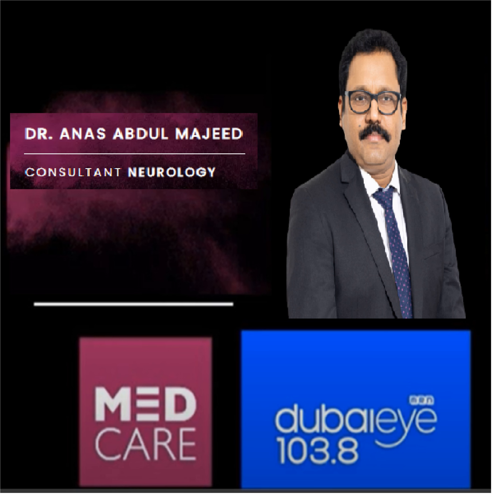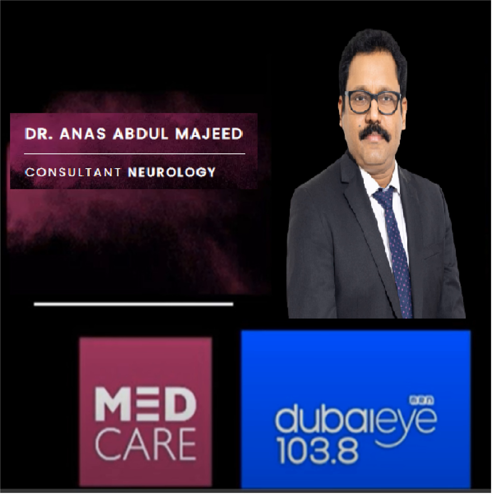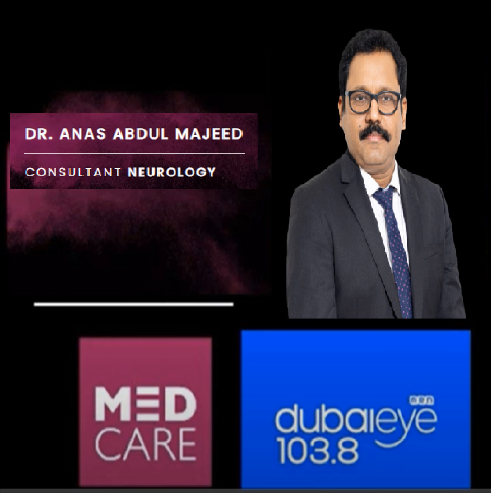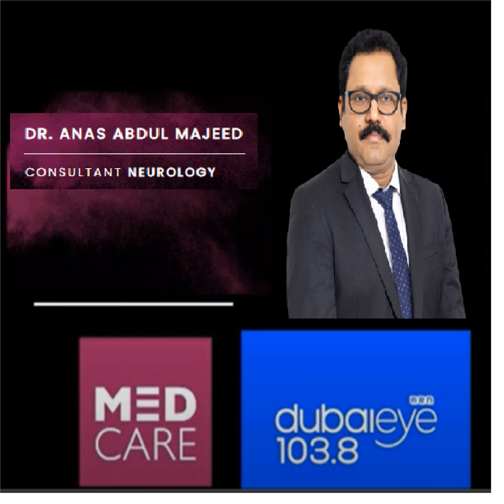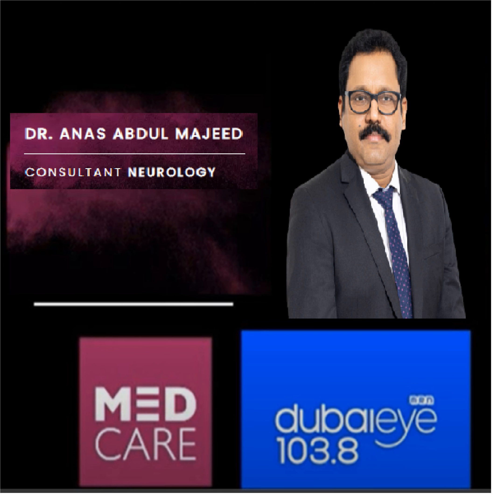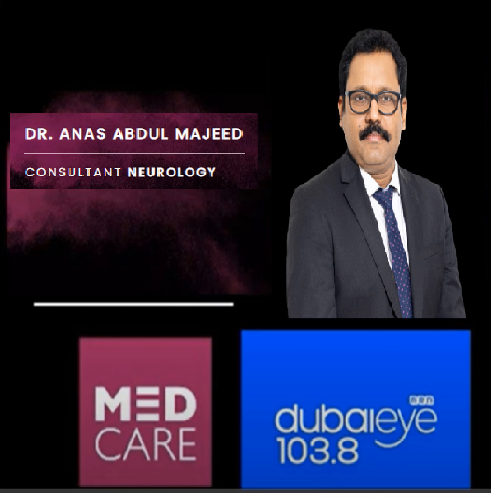Dr. Anas Abdul Majeed Consultant Neurology Medcare Hospital on Dubai Eye, Brain chips